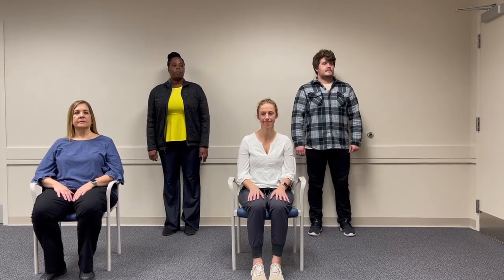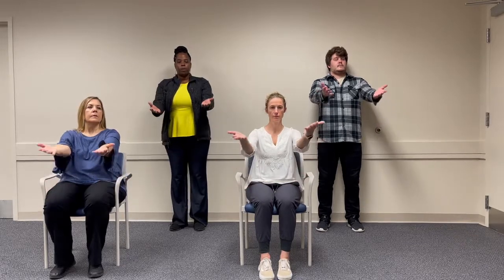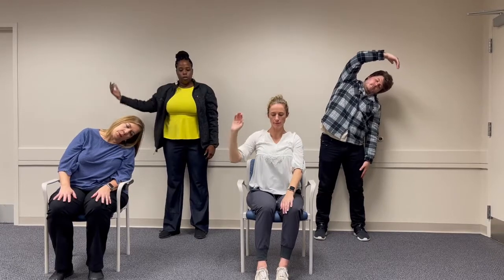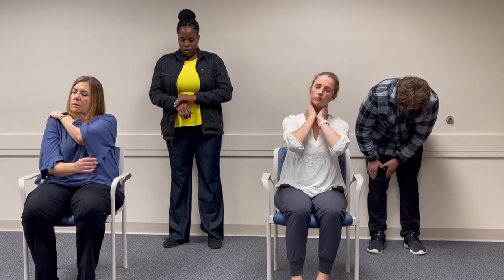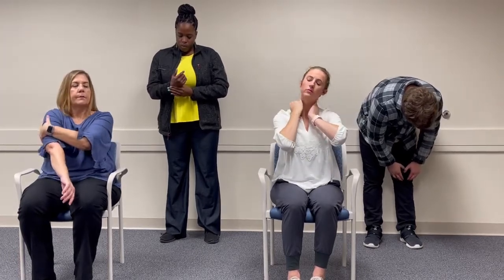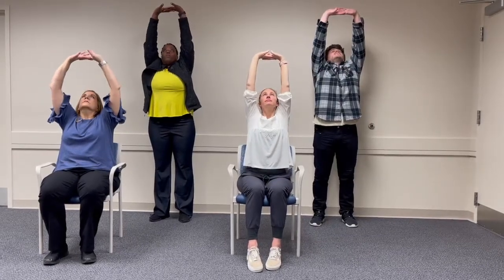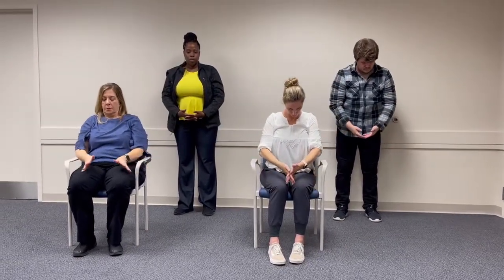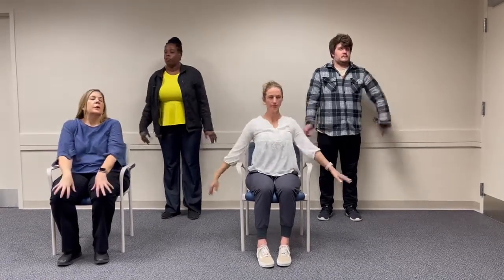Qigong session 3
This is the 3rd qigong practice where we focus on breathwork.